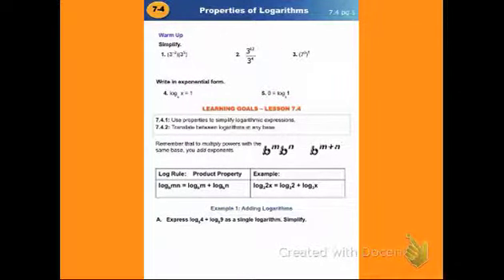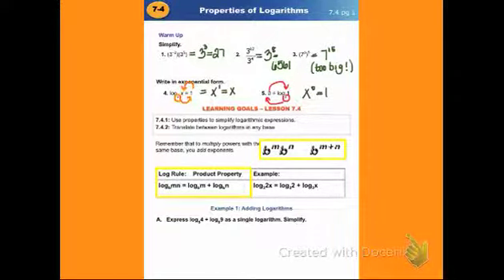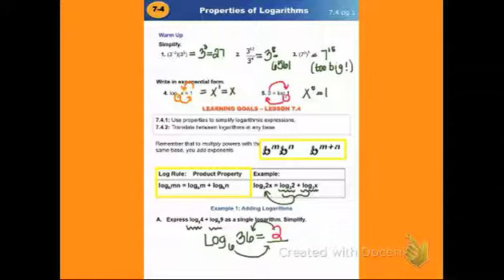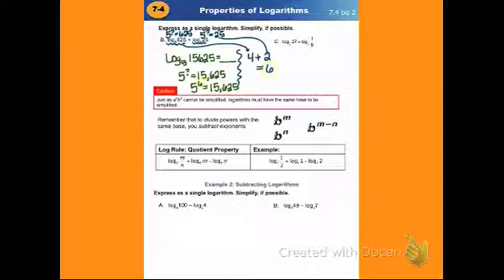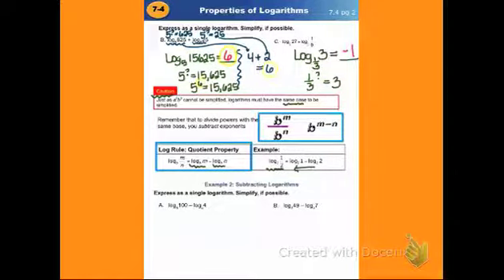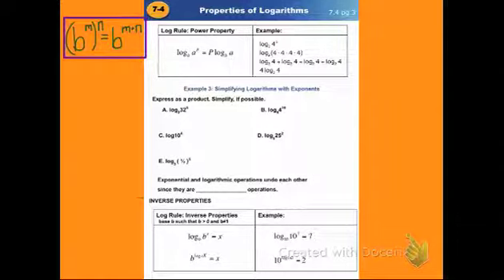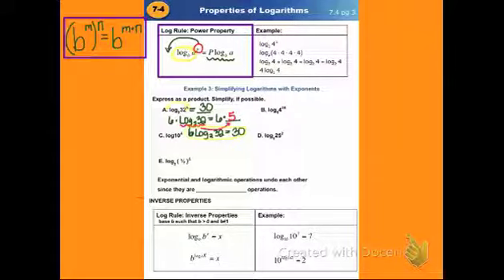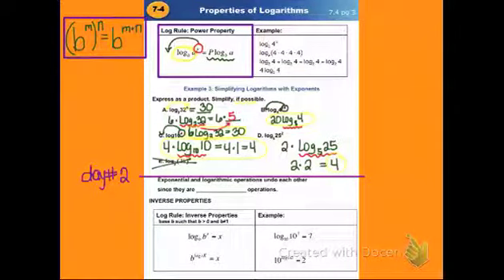Algebra 2 Lesson 7:4 (part 1) " Logarithmic Properties"